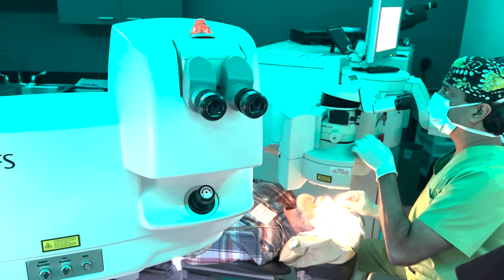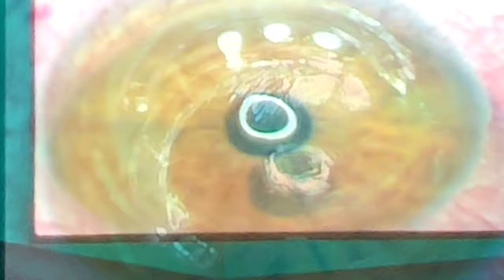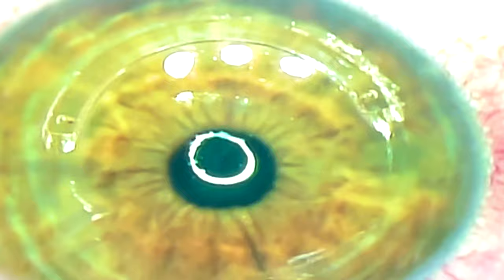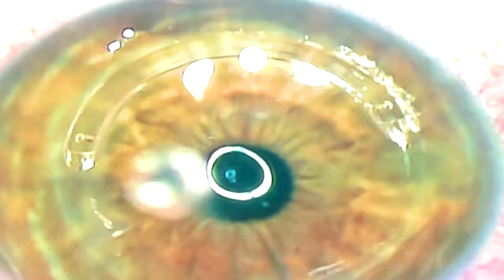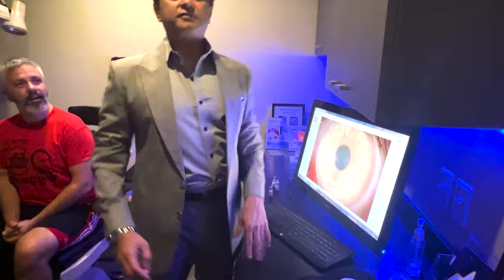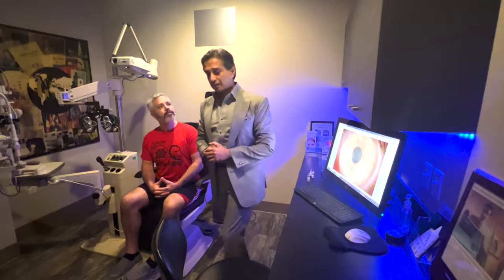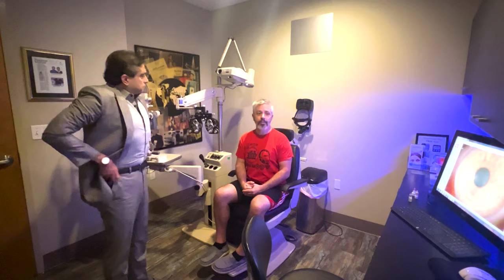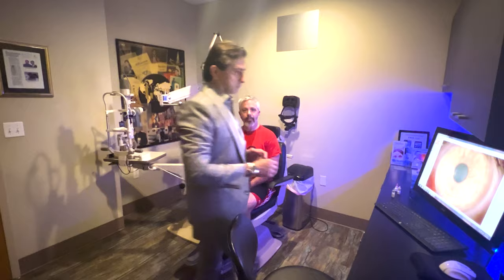INTACS Used to Correct Keratoconus in Professional Ballroom Dancer - From Surgery to Day 1 Reaction!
Justin was diagnosed with keratoconus and was told time and time again that nothing could be done for him. After one optometrist referred Justin to Dr. Gulani he finally had hope for vision. Dr. Gulani custom designed a plan for Justin that utilized INTACS in a way that improved Justin's vision. In this video he shares his Gulani Vision experience and is ready to get back to the dance floor as a professional ballroom dancer!